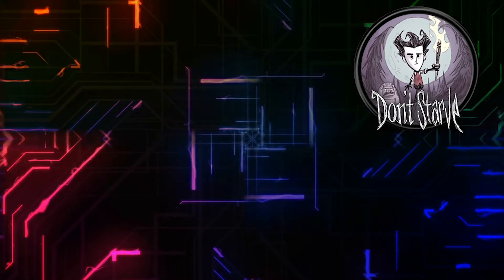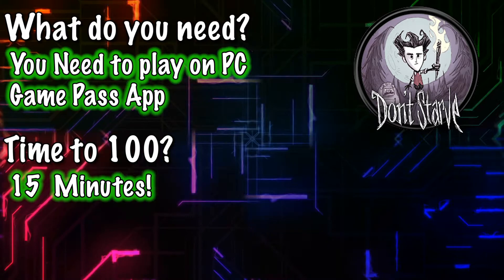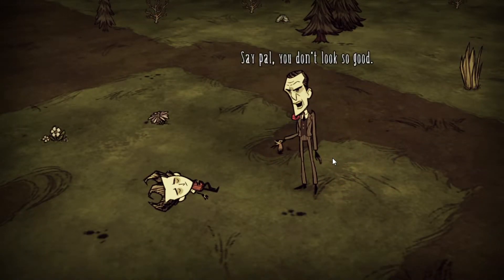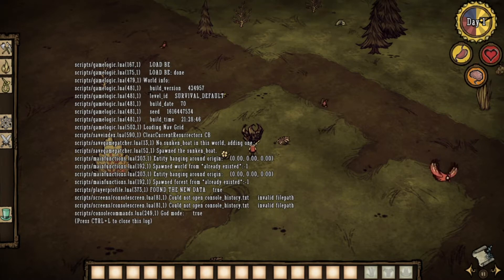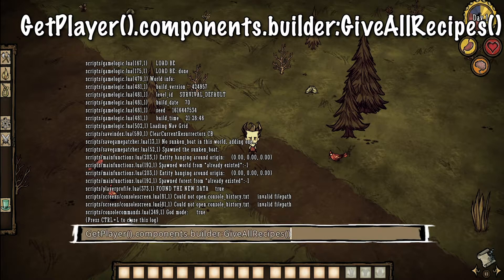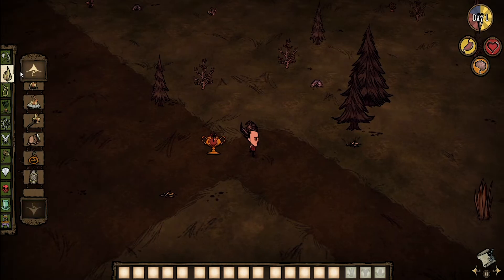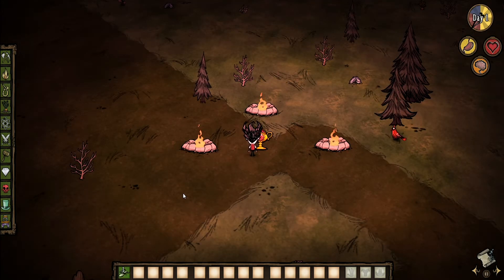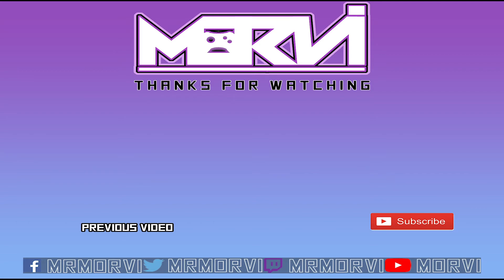1000g in 15 minutes! Dont Starve Quick Achievements with Morvi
Back again with another super easy achievement guide! This is probably the fastest 100% ive gained so far, even if we have to use some cheesy methods ;)

As I said you will have to do this on a PC to be able to open the console. Here are the codes in order!
1. GOD MODE CODE - c_godmode()
2. UNLOCK EVERYTHING - GetPlayer().profile:UnlockEverything()
3. UNLOCK ALL RECIPES - GetPlayer().components.builder:GiveAllRecipes()

Now all thats left is to interact with the Accomploshrine and we are all done!

Check out the links below as they will take you to my guides as well as my previous top 10s!